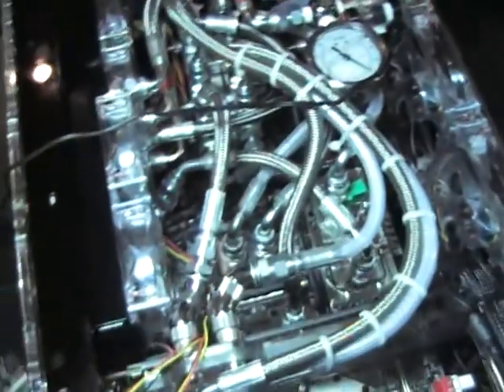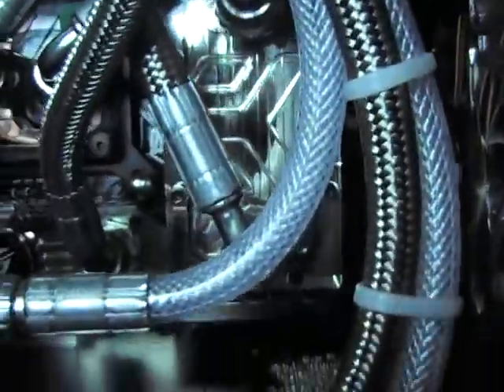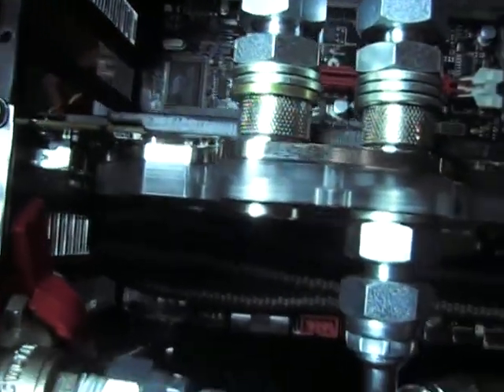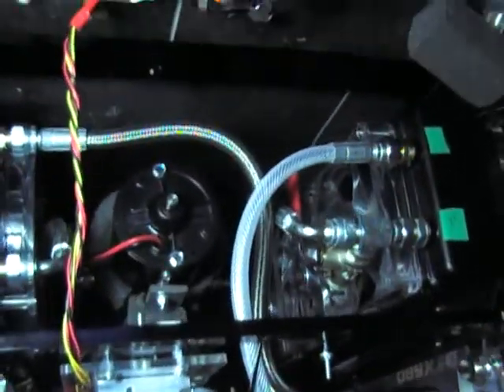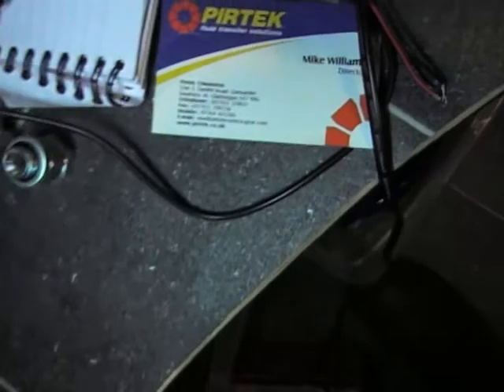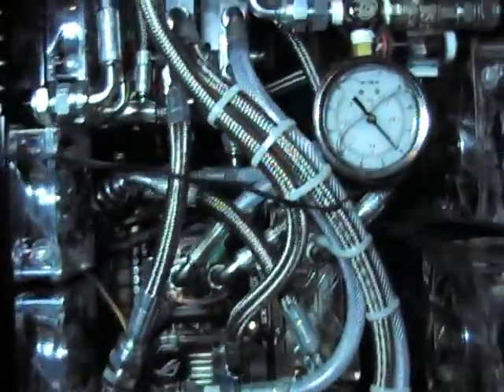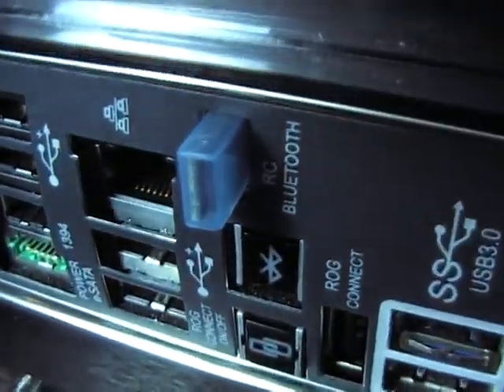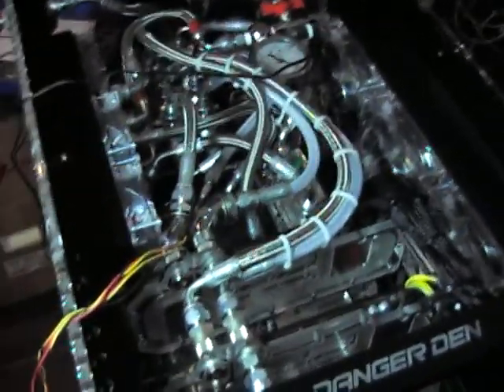OIL COOLED COMPUTER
OIL COOLED DANGER DEN